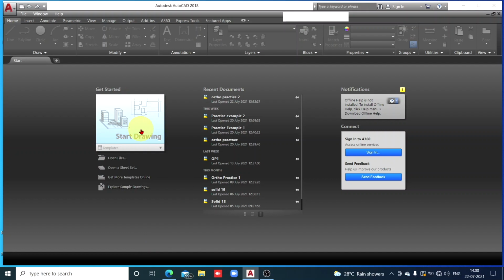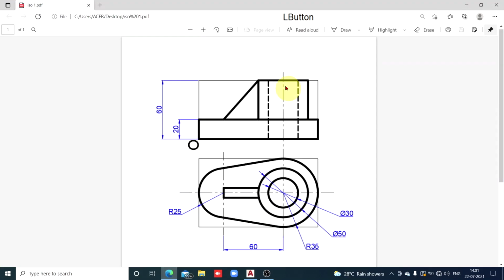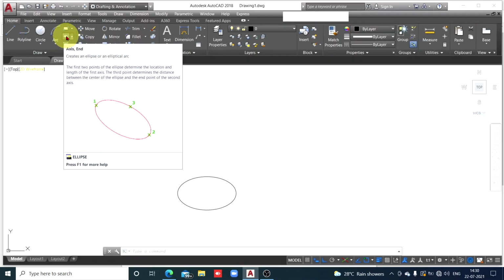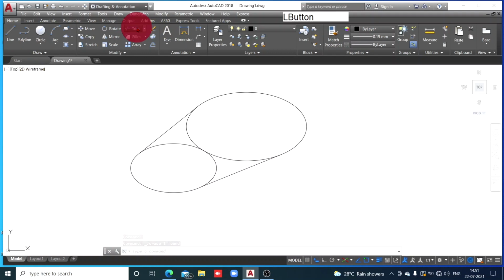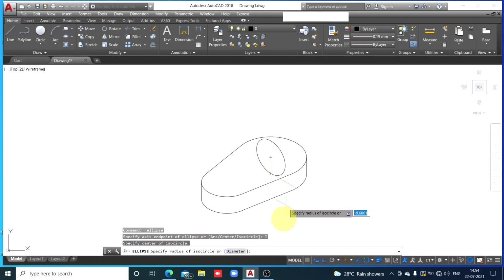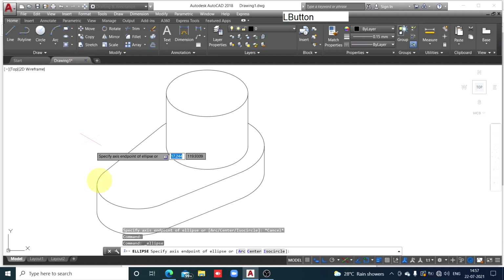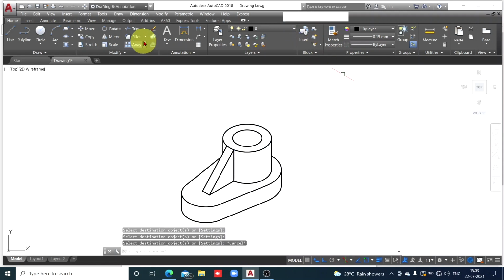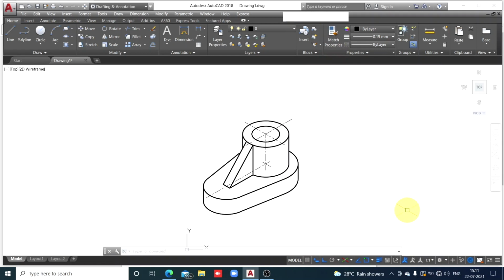Autocad Iso L1 HD 1080p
The video explains procedure of drawing isometric view from given orthographic views of a simple machine part. The video is made for First Year Engineering students who are absolute beginners in Use of Autocad software. This is first video on isometric views with Autocad.